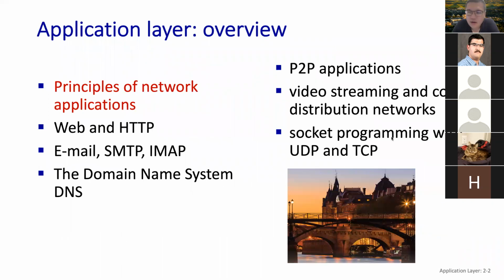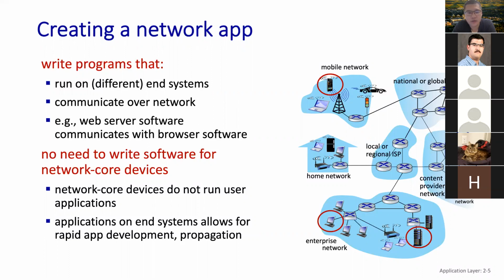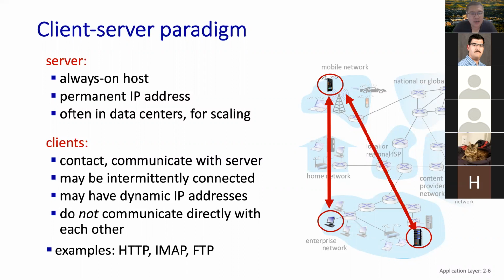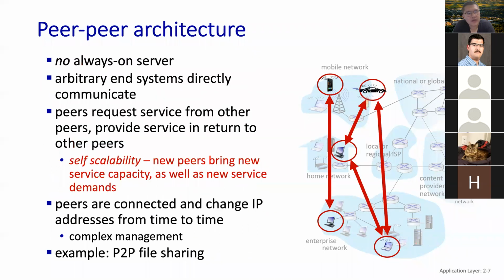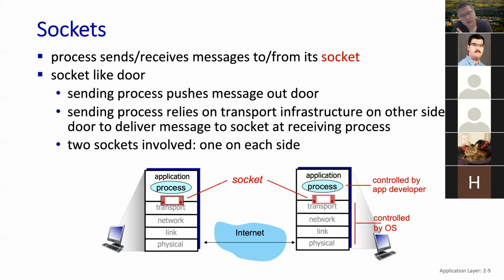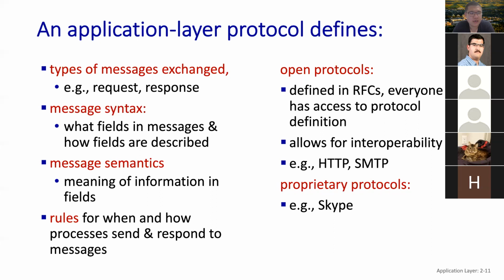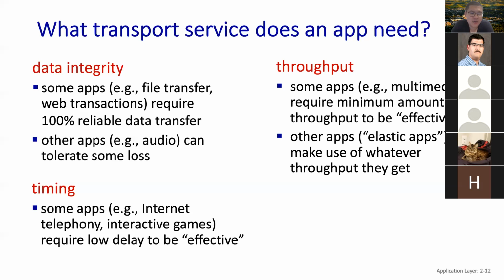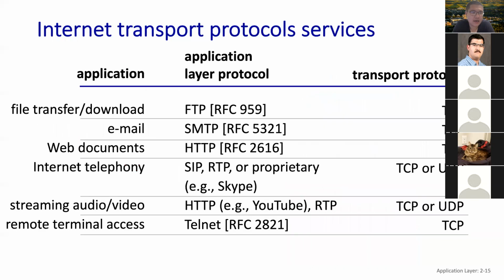Chapter2 - Network Application Principle